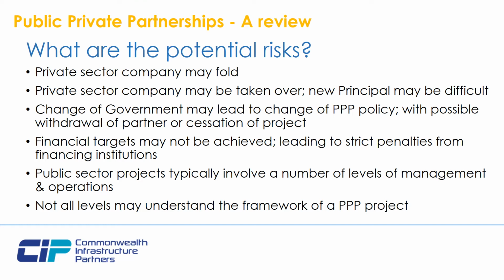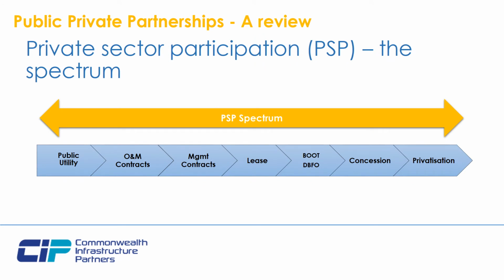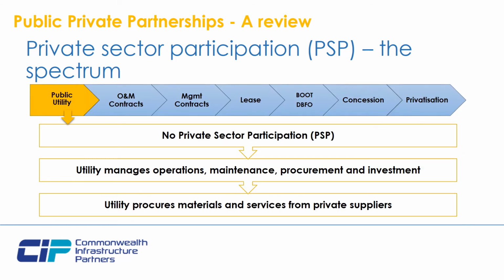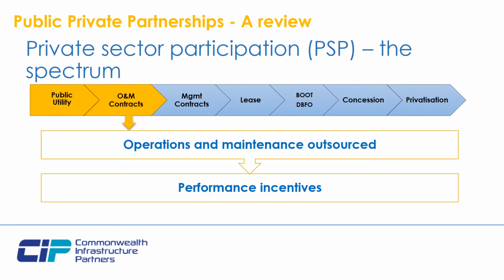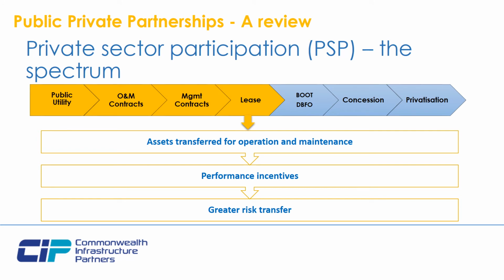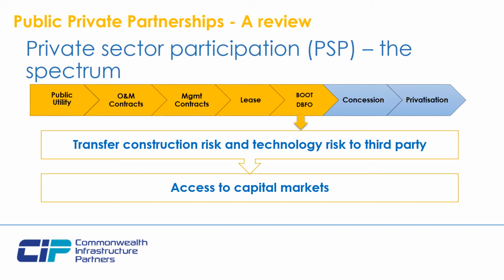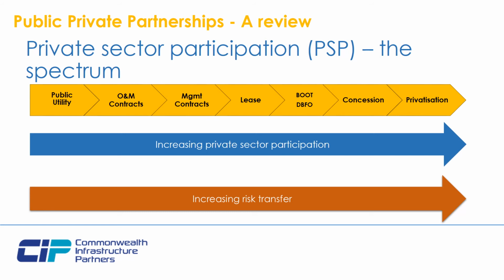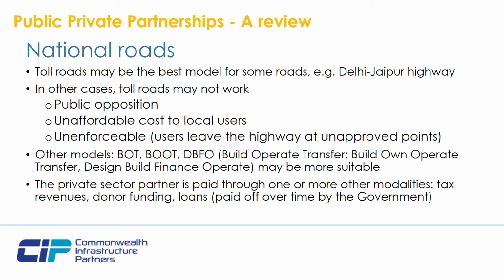Public Private Partnerships - A Review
Public Private Partnership projects (PPP) are increasingly important for economic and social infrastructure project and for national economic and social development. PPP models have developed in sophistication during the past 20 years and PPP projects have been implemented in almost all sectors in many countries.

PPP methods are used for project elements including design, consulting, finance, construction, management, leasing and operations. Well-designed PPP projects can fill the viability gap and implementation capability gap, and introduce international best practice into national development projects.

We customise our programmes to create the optimum content, structure and mode of delivery. We do this by:
Consulting with the leaders and project directors of the client organisation to identify the main needs and challenges, and thus the main objectives of the required programme
Evaluating what is currently on offer in the country
Examining relevant best practice globally
Engaging subject matter and sector specialists to design and deliver programmes
Evaluating and monitoring the success of a programme, and enhancing or modifying the content as necessary